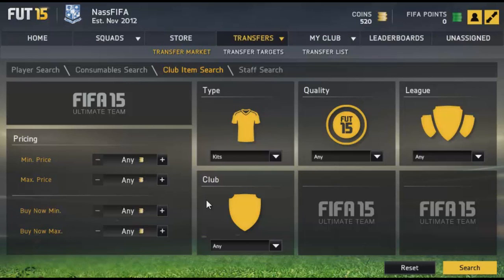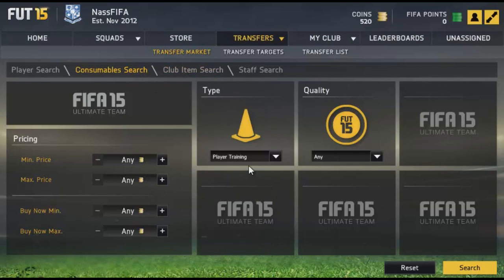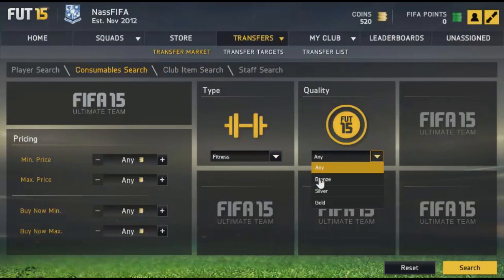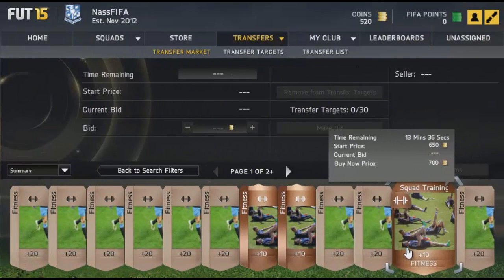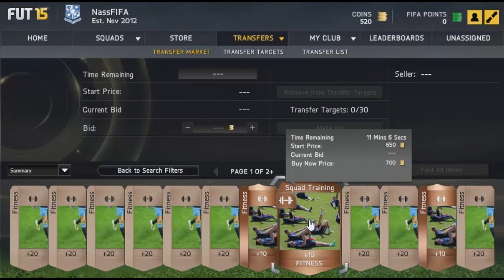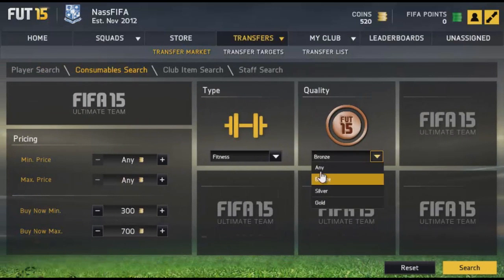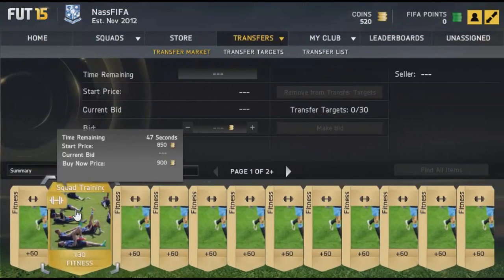FIFA 15 Ultimate Team Trading | How To Make Easy Coins w/ Fitness Cards!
I will be giving you FIFA 15 Trading Tips to show you guys How To Make Coins on FIFA 15 Ultimate Team to get yourself players like Cristiano Ronaldo, Lionel Messi and Legends like Pele!

What you can expect on my channel NassFIFA: FIFA 15 Trading Series, Best Trading Techniques, Trading Tips, Road to Ronaldo, FIFA 15 Trading Tips, How to Make Coins, FIFA 15 Ultimate Team, FIFA 15 Web App & much more to come your way!